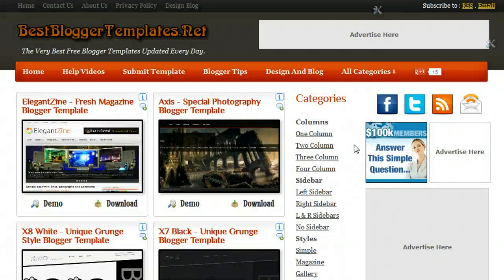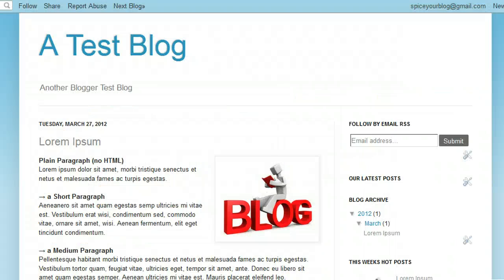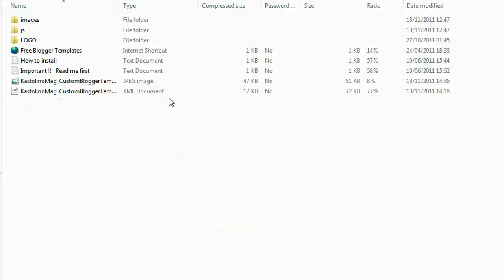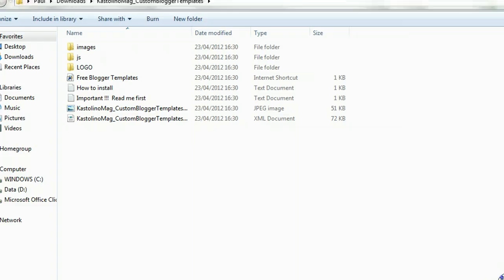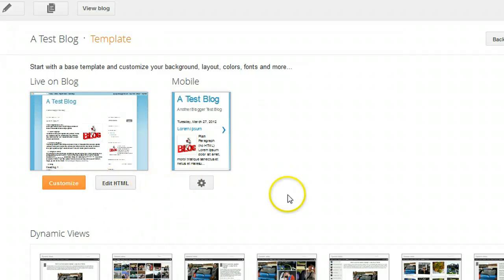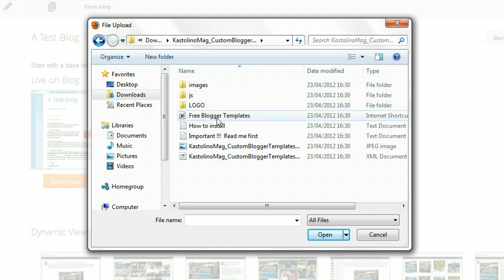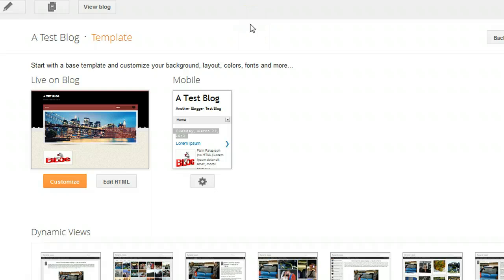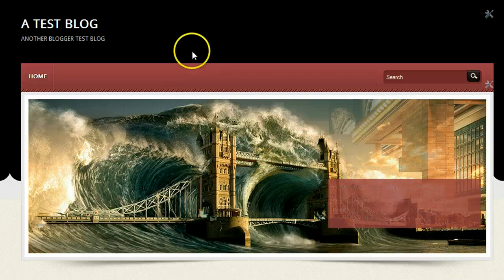Upload A Blogger Template Using The new Blogger Interface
A Video Tutorial To Download And Upload A Blogger Template When Using The new Blogger Interface, GUI, Dashboard.